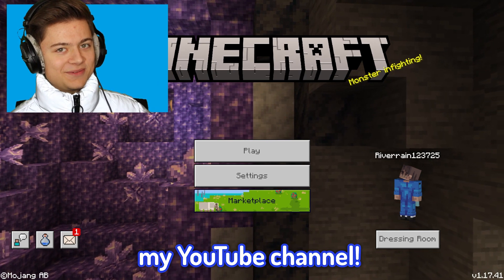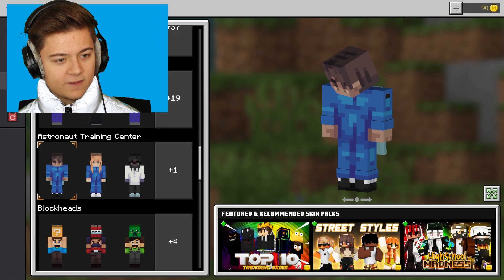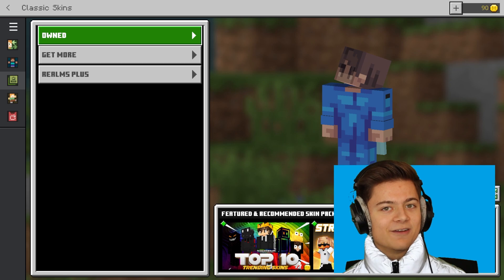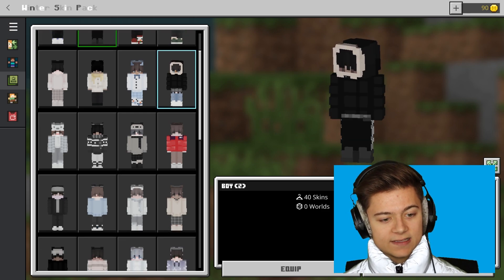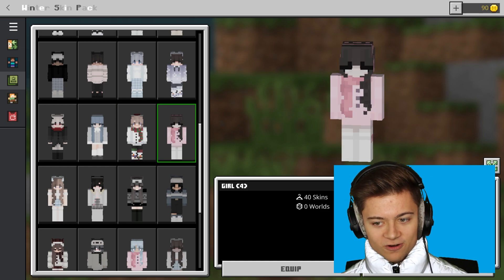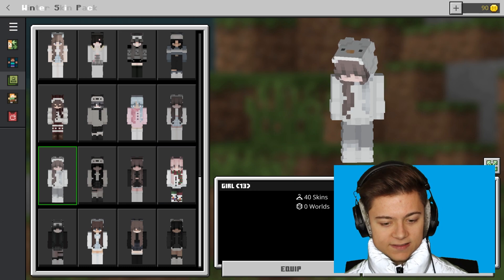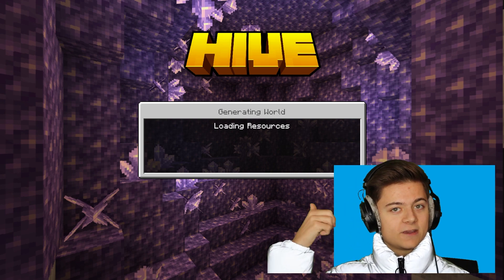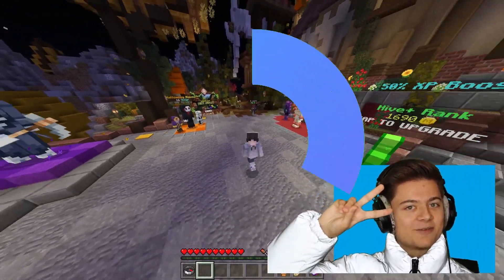Winter Themed Skin pack For Minecraft Bedrock!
Join My Minecraft Server! IP: RiverNetwork.Net Winter Themed Skin pack For Minecraft Bedrock!

DOWNLOAD!

mcpe 4d skins download,minecraft 4d skins download,mcpe 4d skins pack,mcpe 4d and 5d skins download,minecraft 5d skins,minecraft 4d skins,mcpe 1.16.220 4d skins download,minecraft pe 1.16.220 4d skins,4d skin,5d skin,mcpe 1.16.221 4d skins download,minecraft 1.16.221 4d skins,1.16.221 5d skins,riverrain123,1.17 4d skins,1.17 5d skins,1.17.10, and more! Checkout My Keyboard Here!